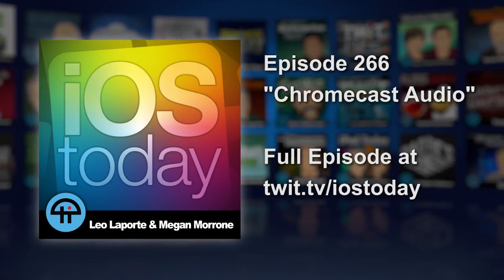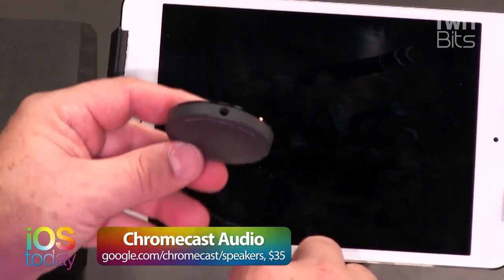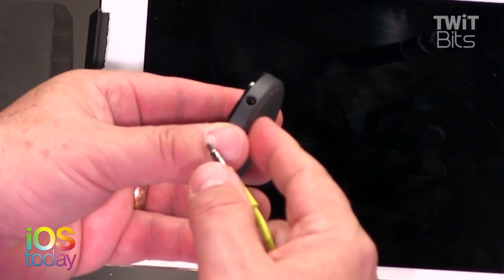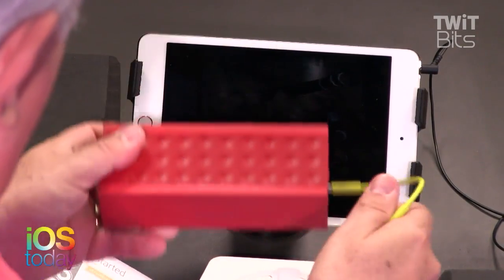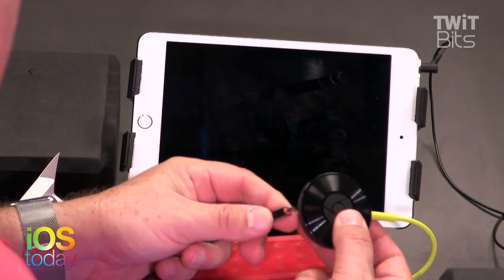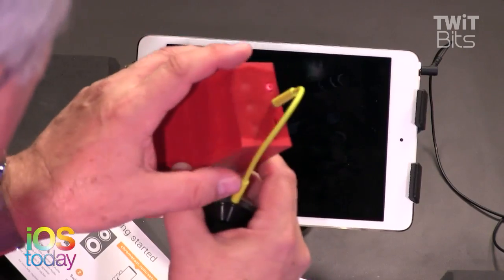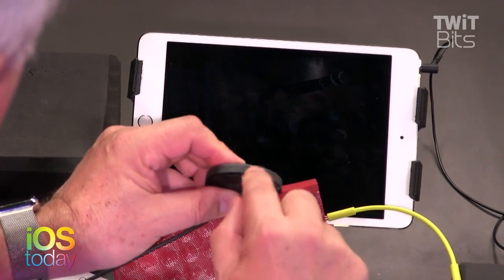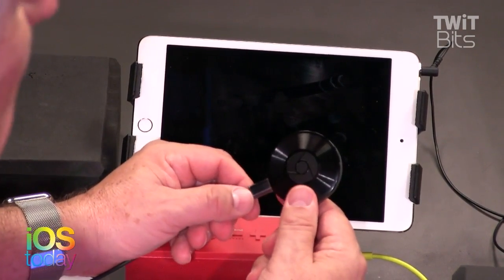Chromecast Audio: iOS Today 266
Google's latest Chromecast Audio lets you cast audio to any powered speakers.